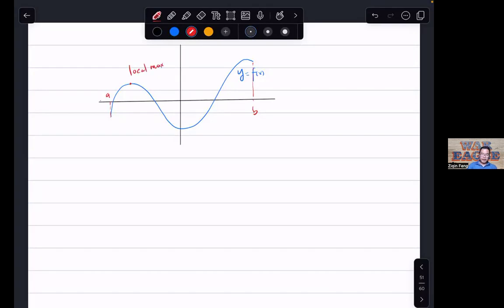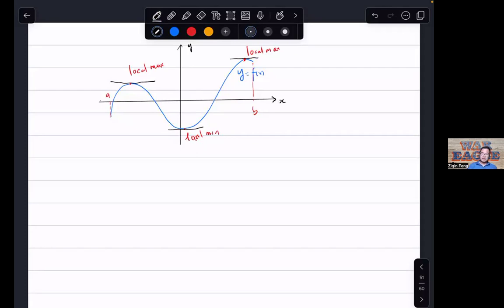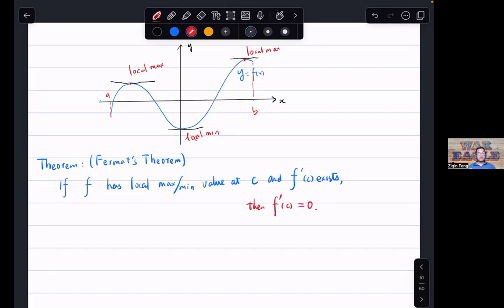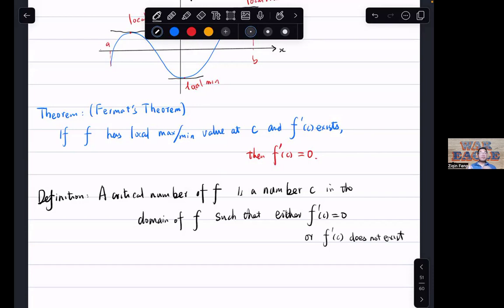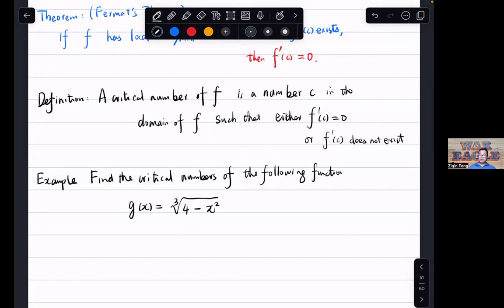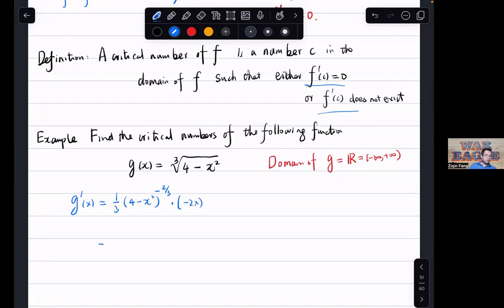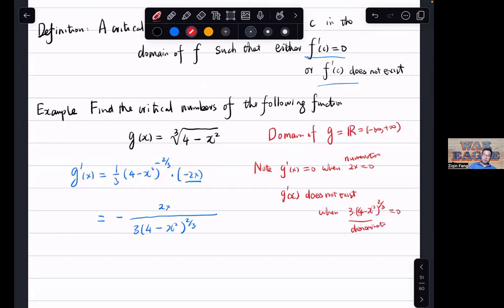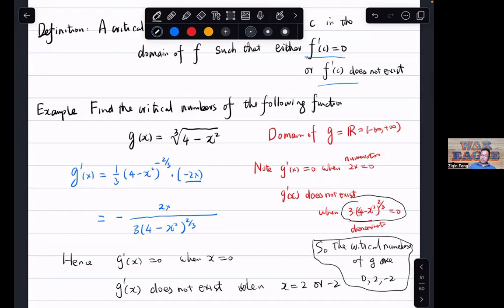Critical Numbers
Section 4.1